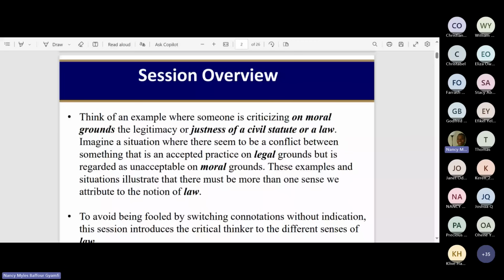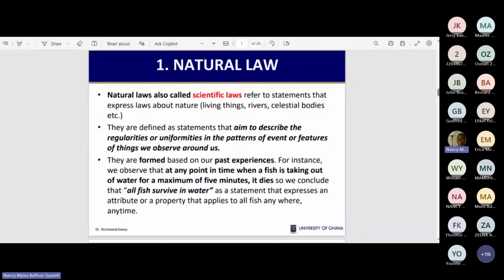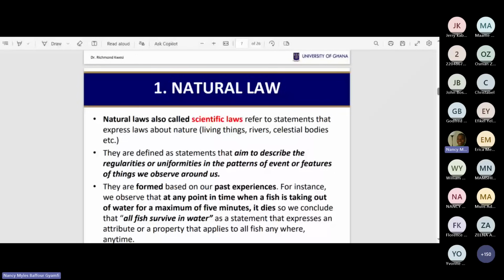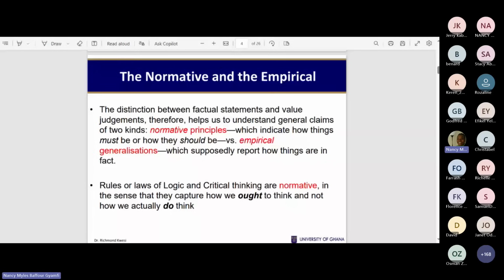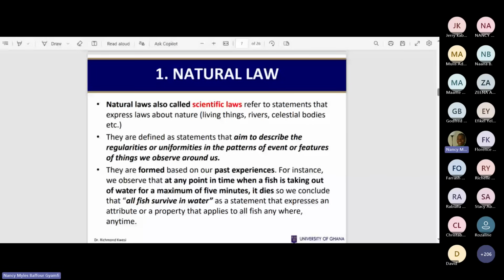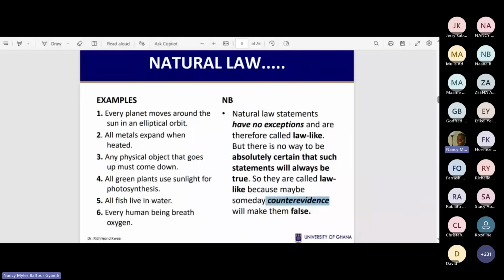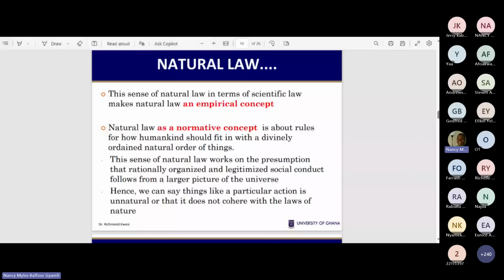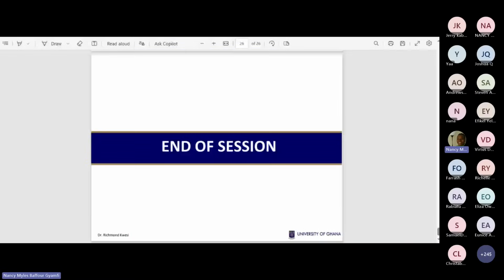Unit 5 (empirical vs. normative senses of the word law)